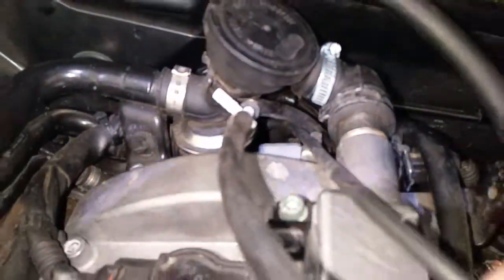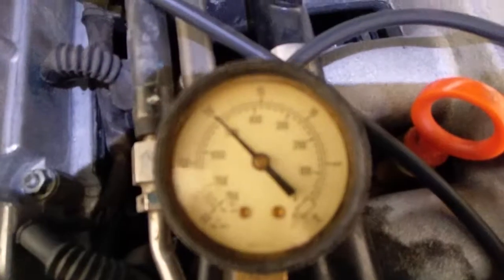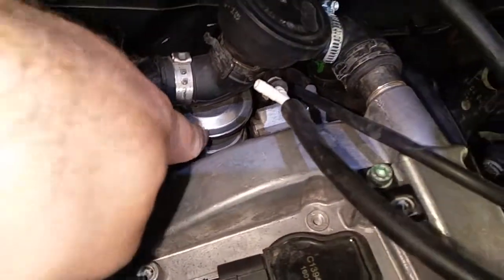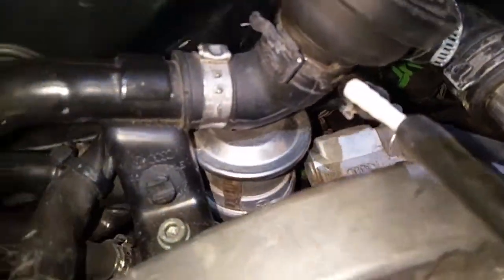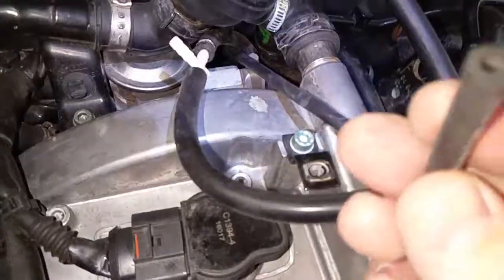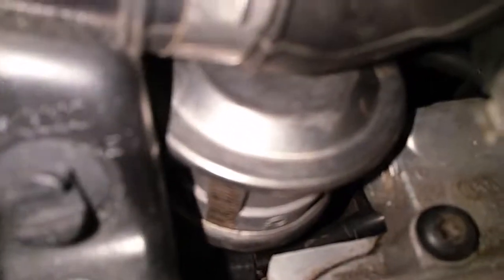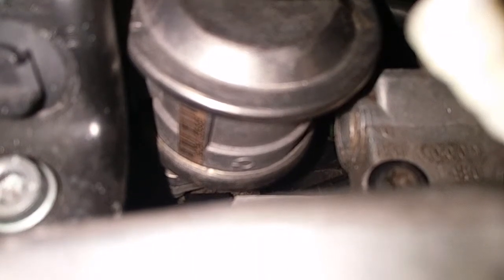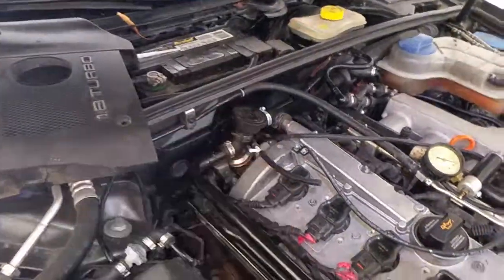B6 A4 secondary air problem